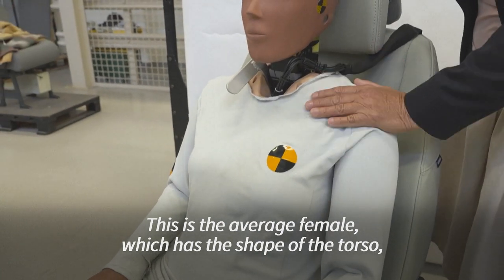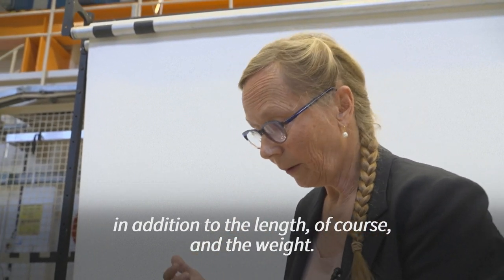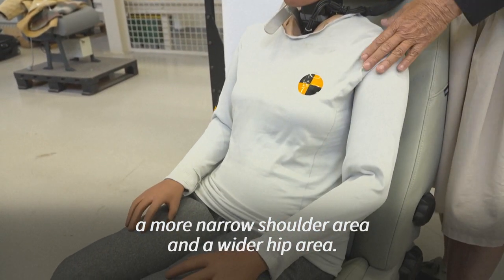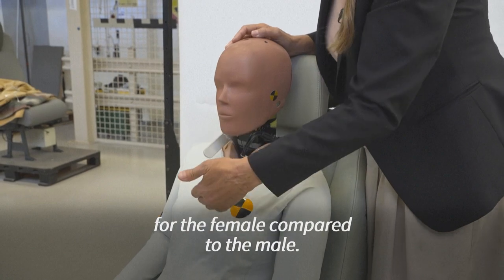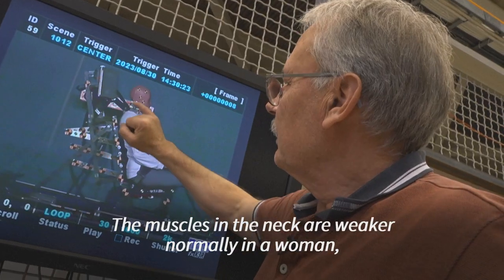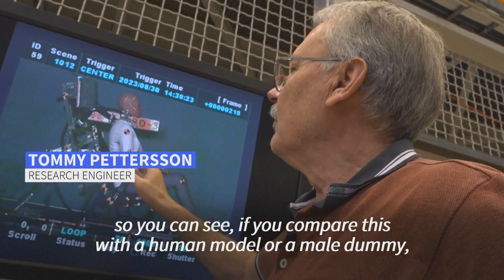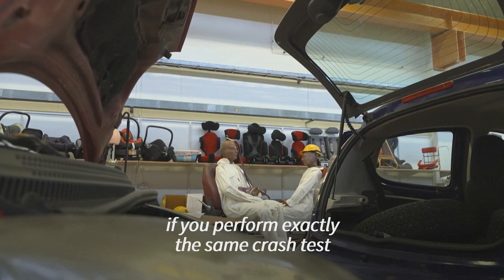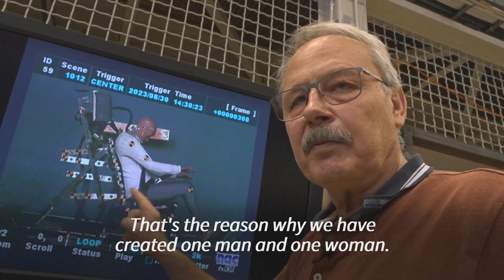World-first 'female' crash test dummy made in Sweden | AFP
Modelled on the "average female", SET 50F is the world's first crash test dummy designed to make sure women are better protected in cars. "The aim is to make better seats both for women and men" says Tommy Pettersson, a research engineer. Previously, carmakers used scaled-down dummies -- still based on male proportions -- to represent women and children. SET 50F is already being used by certain carmakers, including Volvo in Sweden.